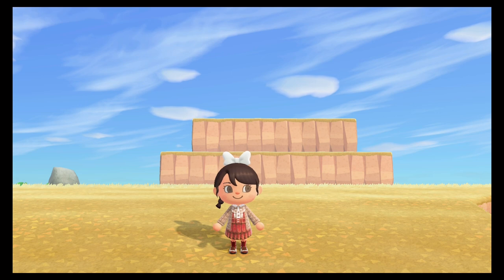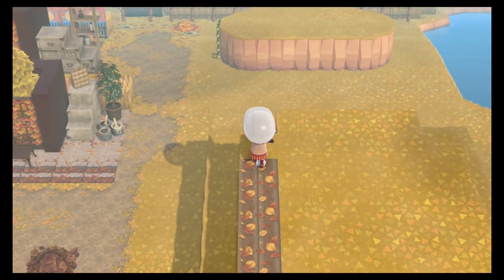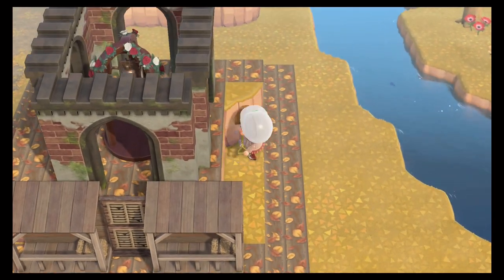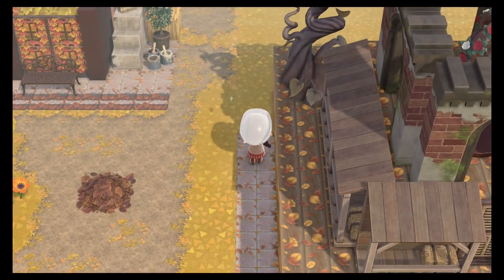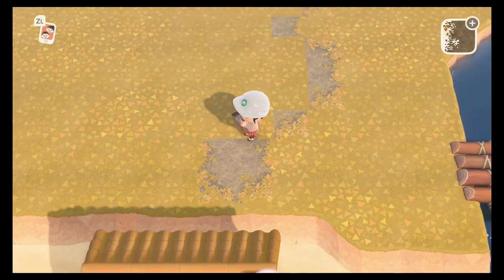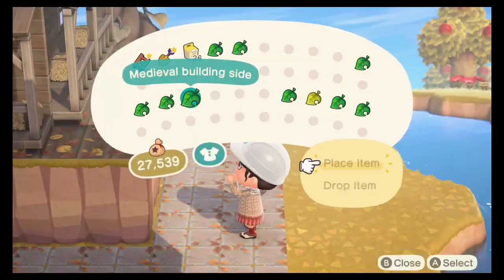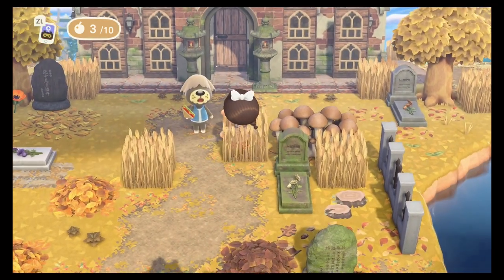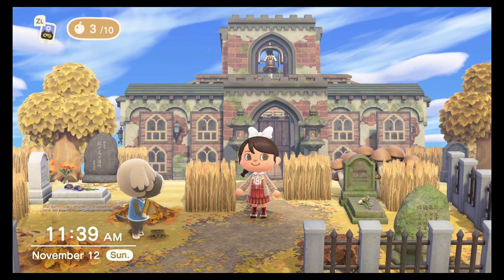Transforming Maplebelle with a charming country church | Animal Crossing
Let's build an overgrown fall cottagecore country church in Animal Crossing New Horizons together!  Everything you need to know to create this cozy space on your acnh island | Peppy Crossing

Check out my Pintrest page for the custom design codes used in today's build: